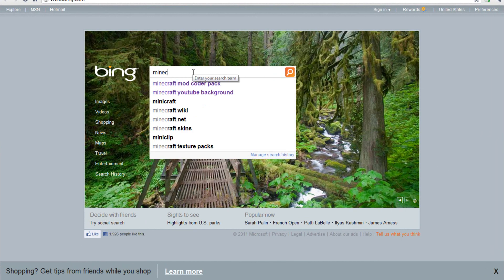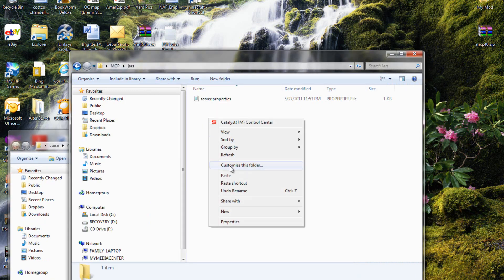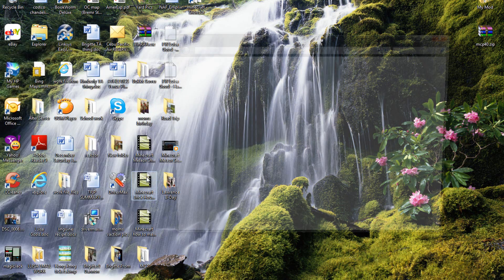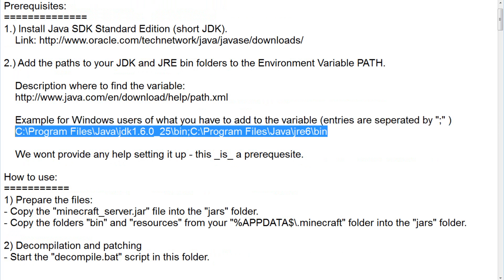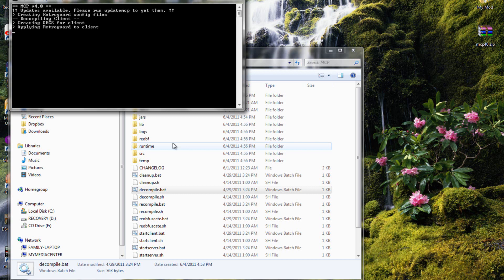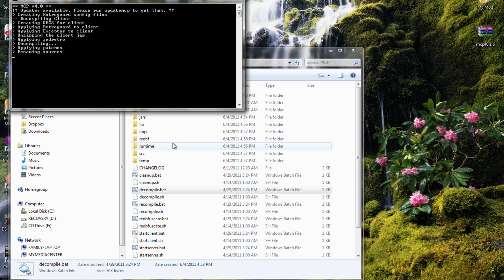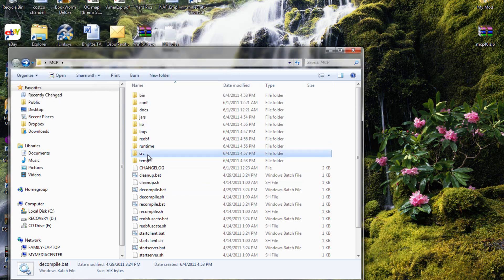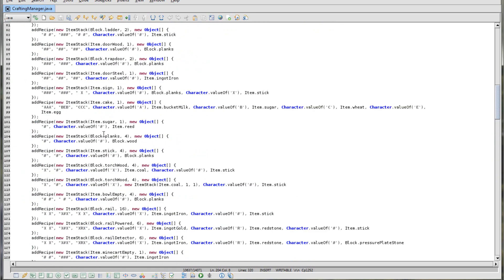Minecraft 1.8 how to make your own mod 1.8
this how to setup your MCP folder to mod minecraft

serial key:ADCHECGFCJGCJHCNAGN

OR

I Am now using Mediafire Instead of Megaupload because of the 40 second wait so now it is instant download :)